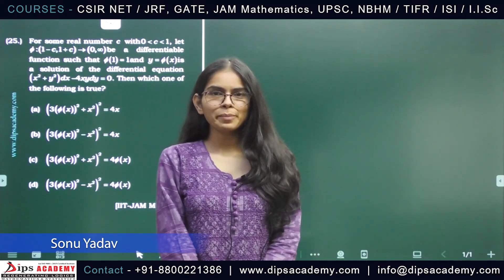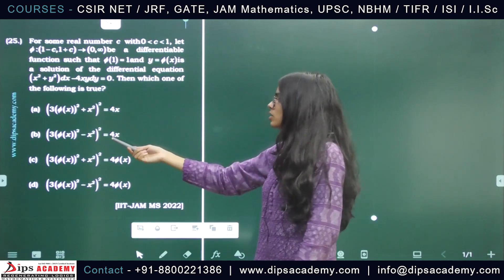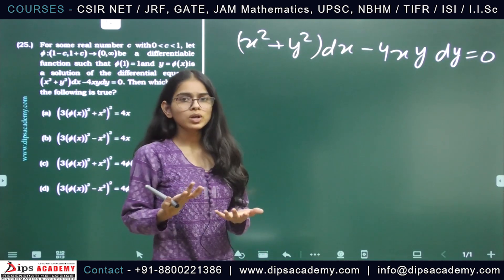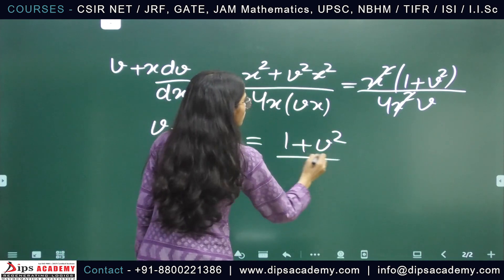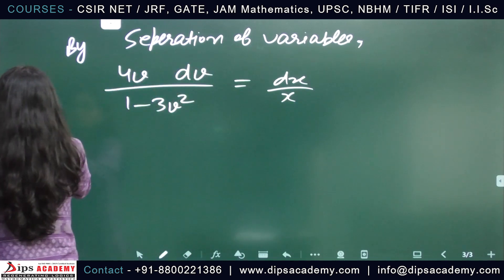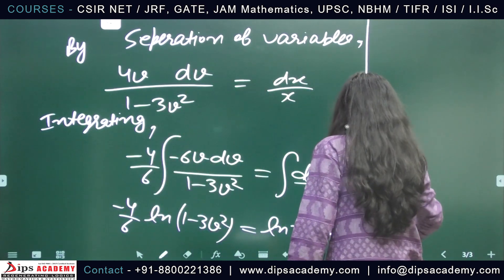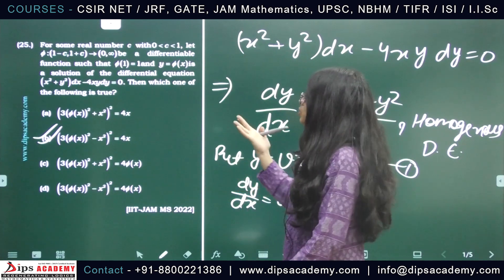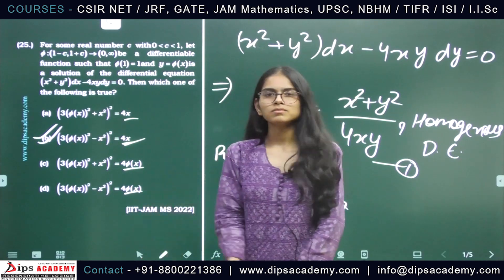IIT- JAM Maths 2022 - Q. No.25 | Ordinary Differential Equation | Question Discussion | Dips Academy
*IIT JAM Mathematics 2022 - Daily Question Discussion Series.*
In this VIdeo Sonu Yadav Ma'am is discussing the *Question. no. 25* from *IIT JAM Mathematics (MA) 2022.*

*Topic:* Ordinary Differential Equation

*IIT JAM Mathematics 2022 Question Discussion Series*
IIT JAM Mathematics (MA) 2022 Question Discussion
IIT JAM Maths Question Discussion
JAM Previous Years Question Discussion
JAM Maths Question Paper
JAM Maths 2022 Question
IIT JAM Maths 2022 Video Solution
JAM Mathematics Exam Question
IIT JAM Maths Solution
ODE Video Lecture for JAM
ODE Question Solution Video
Free ODE Video Lecture

We are starting Weekend batches ONLINE/OFFLINE for *IIT JAM 2024 Mathematics (MA)* & *Mathematical Statistics (MS).*

👉 𝗜𝗜𝗧 𝗝𝗔𝗠 𝗠𝗮𝘁𝗵𝘀 2024 Batch (Online/Offline)
➡ Starting: *07* & *08 January 2023*
➡ GTB Nagar & Jia Sarai Center

👉 𝗜𝗜𝗧 𝗝𝗔𝗠 𝗦𝘁𝗮𝘁𝘀 2024 Batch (Online)
➡ Starting: *08 January 2023*